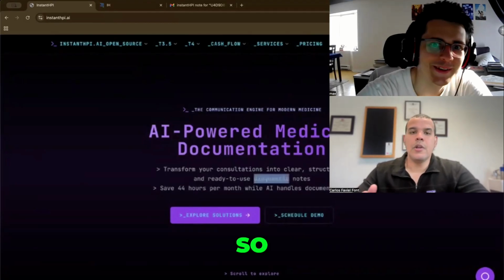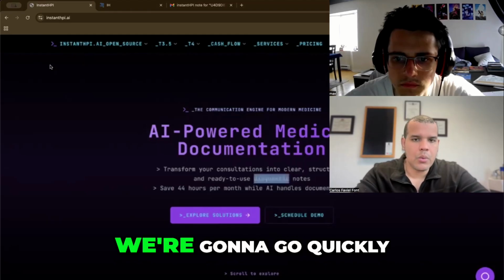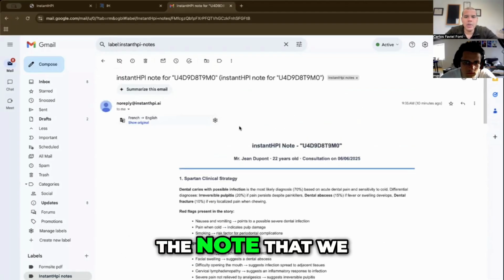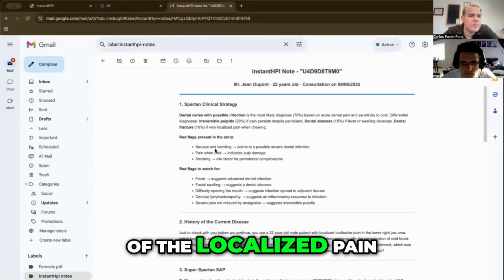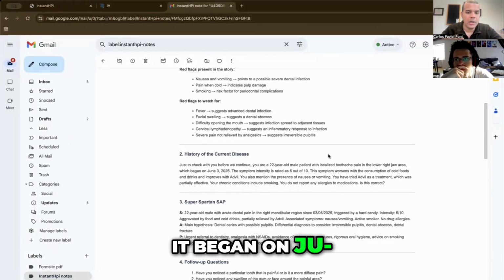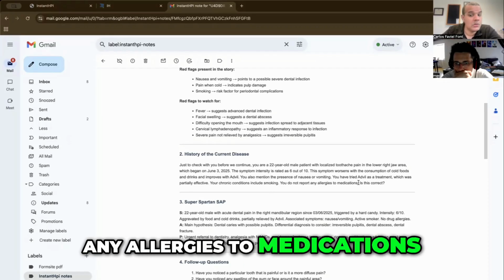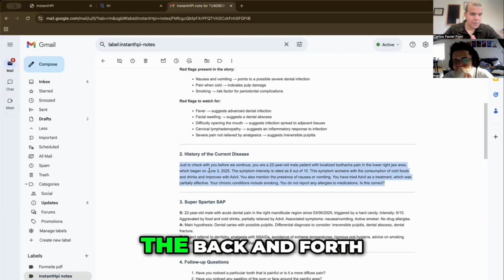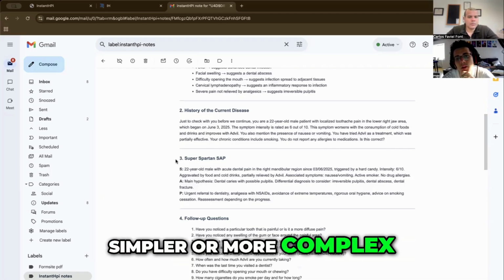Revolutionizing Healthcare with AI-Powered Medical Forms!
We explore how AI personalizes medical forms for physicians, streamlining telemedicine and improving patient care. Discover how this technology reduces back-and-forth and enhances diagnostic accuracy.